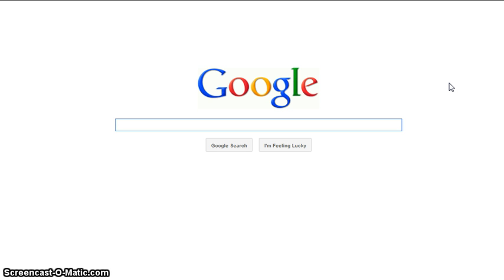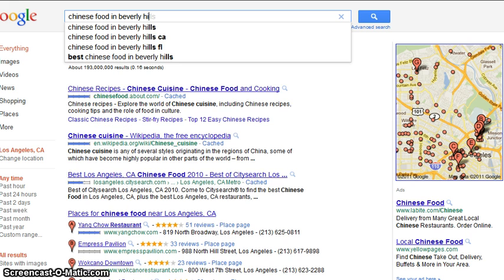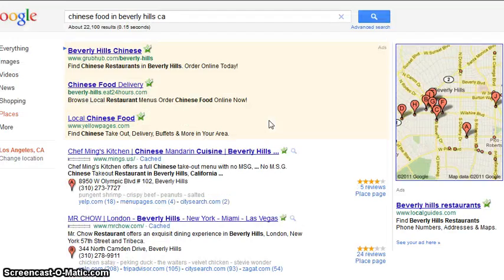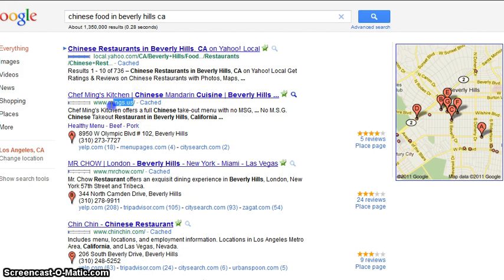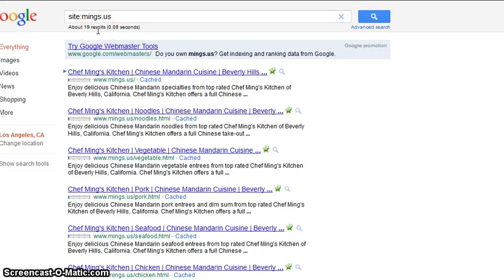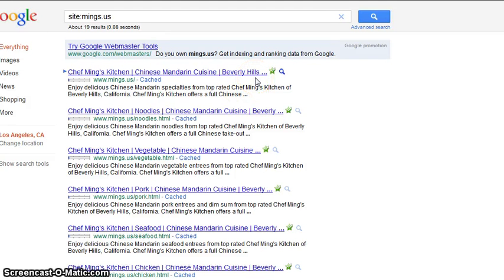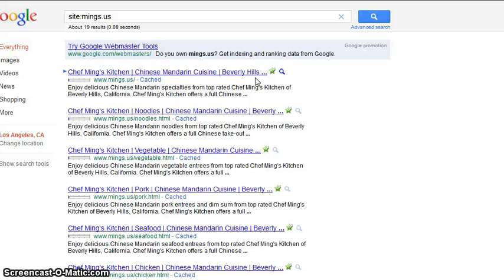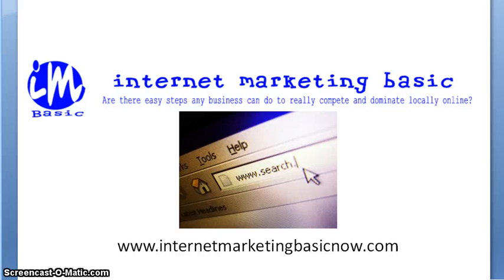Internet Marketing Basic - Spy and Compete Locally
Tip: How to spy on your competitor in the local market with some basic internet marketing technique using Google search and Google Places. Spy, compete and dominate locally.